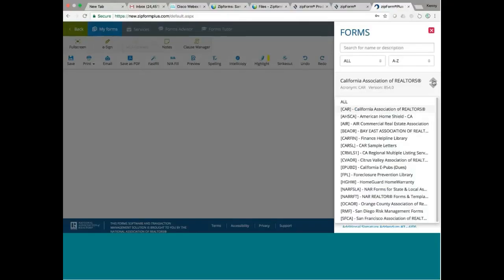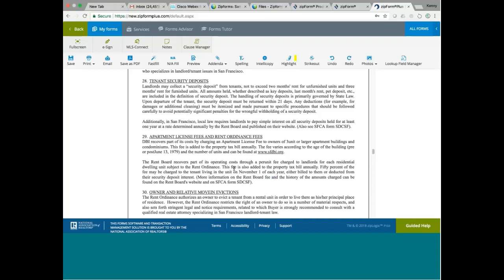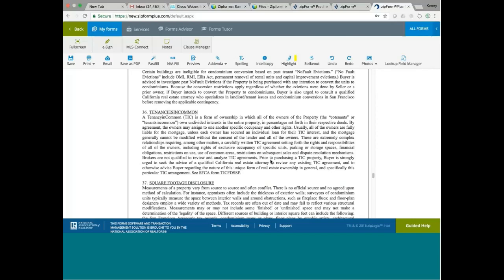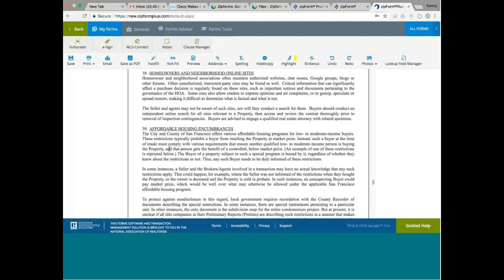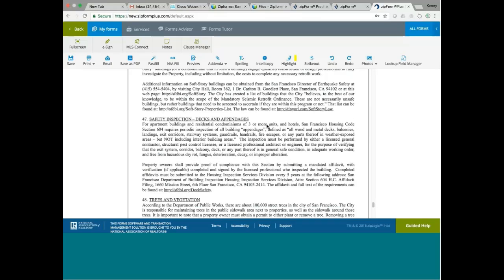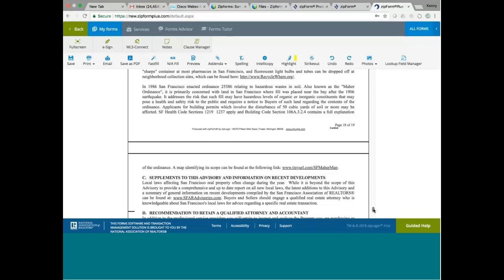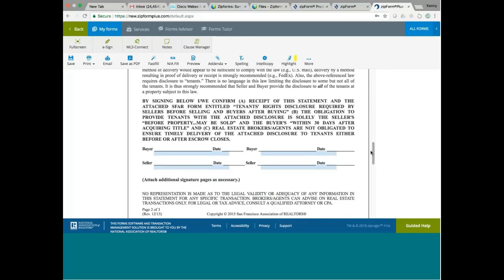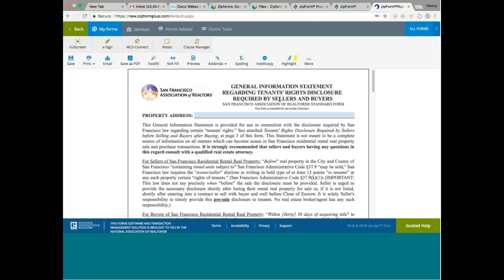Zipforms San Francisco Disclosures and Disclaimer Advisories Part 2 20180716